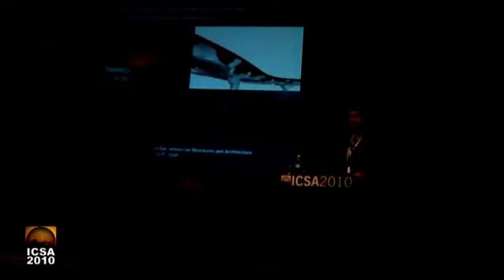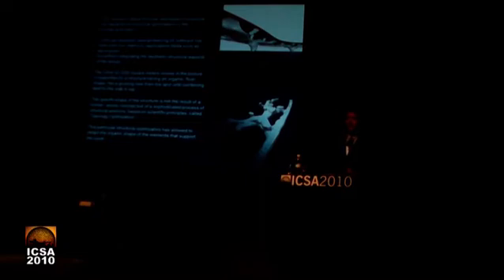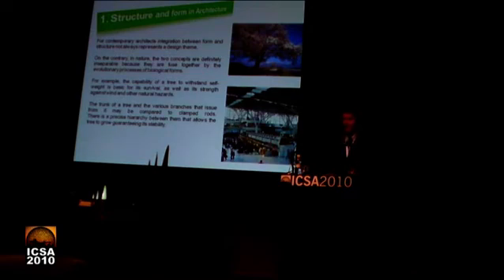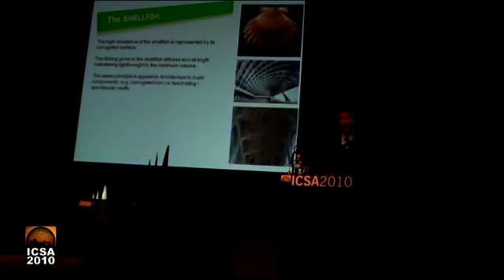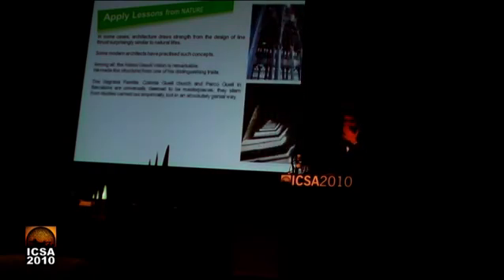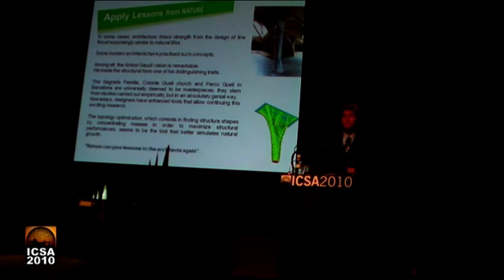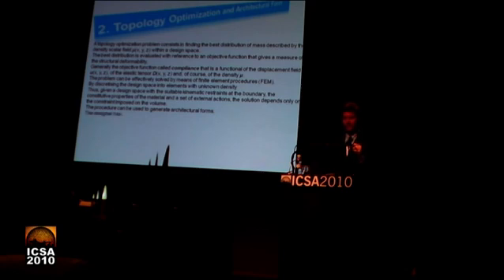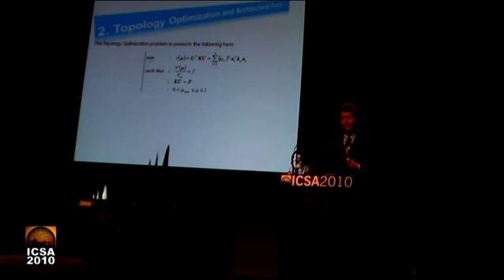02.A - Topology Optimization in Architecture. May it be a Design Tool? (1/2)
L. Frattari, R. Vadori, R. D'Aria & G. Leoni
"Topology Optimization in Architecture. May it be a Design Tool?" 1/2

ICSA 2010
International Conference on Structure & Architecture
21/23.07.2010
Universidade do Minho
Guimaraes, Portugal

International Symposium
"On the 'Tectonics' in Architecture:
between Aesthetics and Ethics"